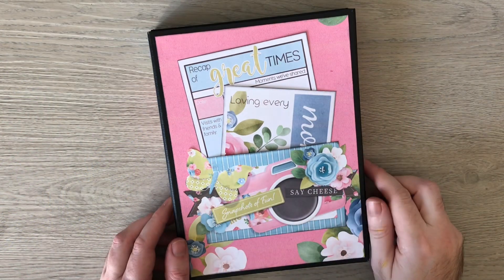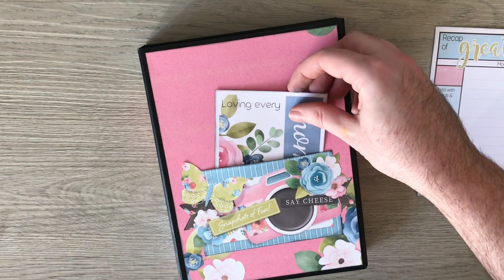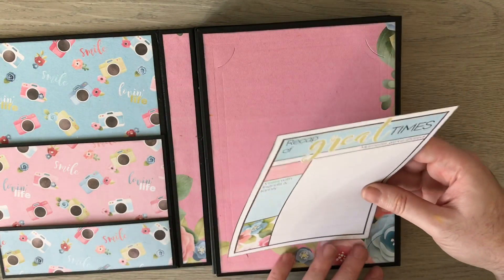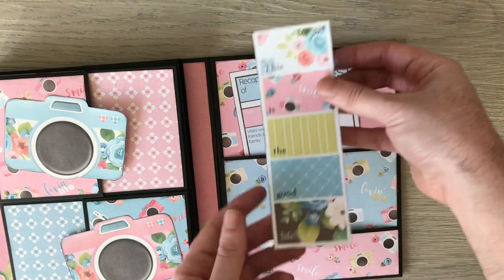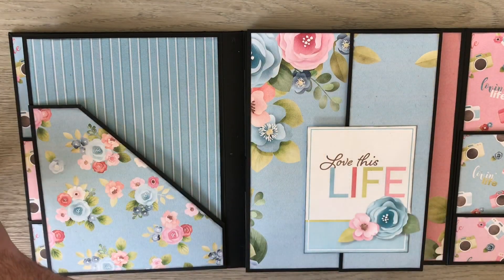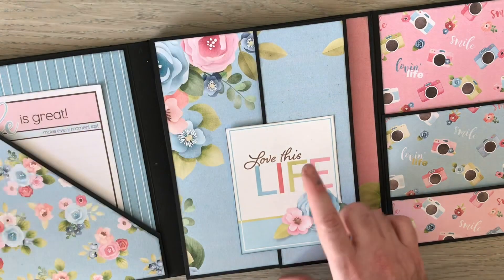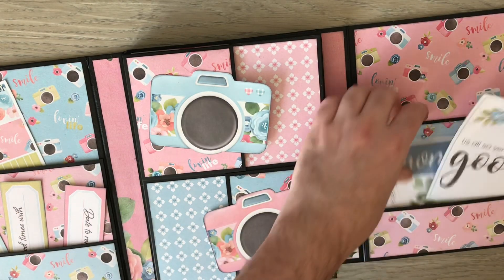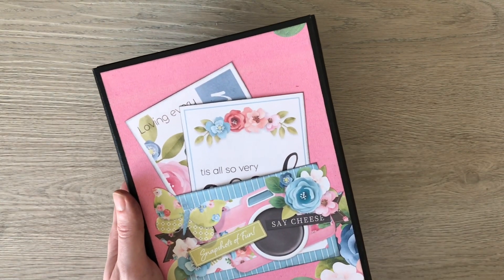Easy Tri Fold Folio Album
Here is a walkthrough of a nice, easy tri fold folio. The components are easy to measure and construct so great for a beginner but also can be adapted by a more experienced crafter by adding extra flaps and pockets. This will have a tutorial in 2 Parts.
Part 1 - Preparing (where we make the cover and get all the pages cut and scored)

Part 2 - Assembling (you'll see how quick it comes together thanks to the prep and I'll show decorating ideas)

And remember to join my Facebook group, Papercrafting with Paul, to share your makes

The papers used in thisalbum are from the Nitwits Digi Kit 'Lovin' Life' which you can find here: